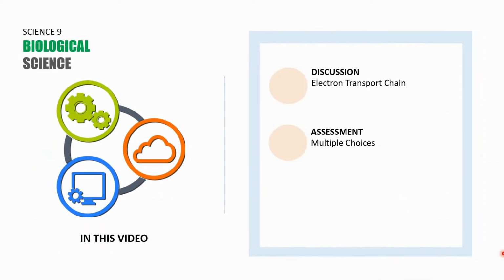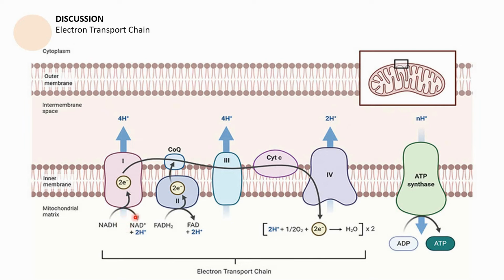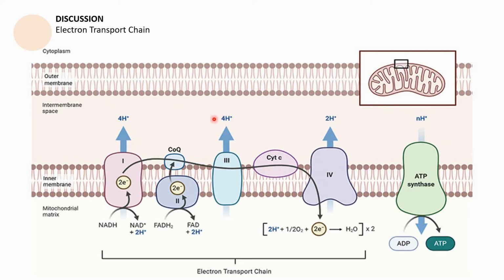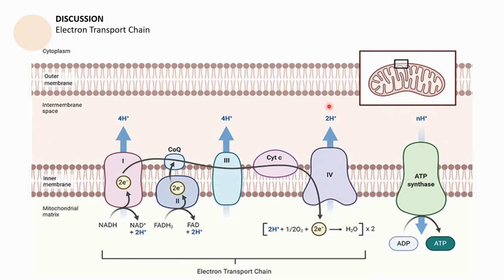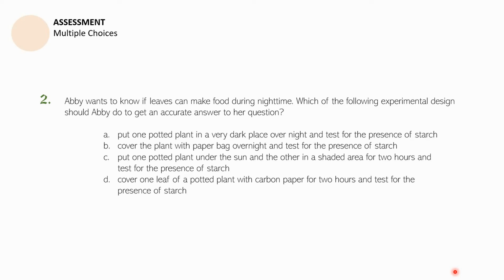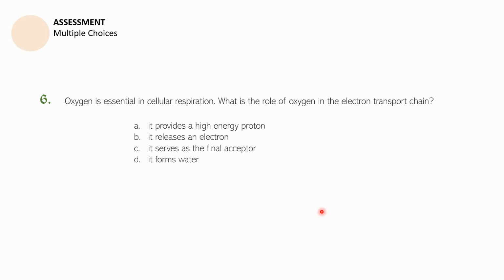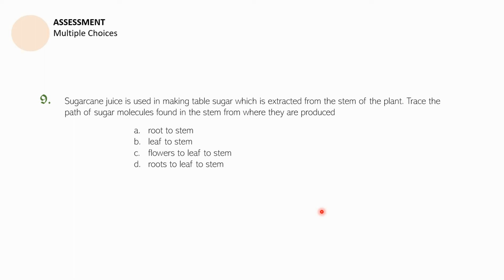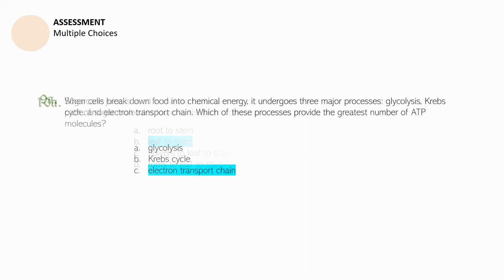Electron Transport Chain: Knowledge Catalog Grade 9 Biology #19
Learning Competency #6:
"differentiate basic features and importance of photosynthesis and respiration"

This session divided into the usual three parts. Keep your study notebooks ready and organize your notes and activity responses properly.

This video features a discussion on electron transport chain and an assessment.